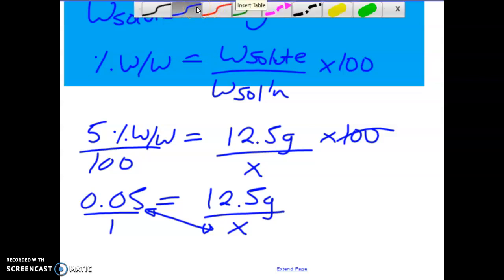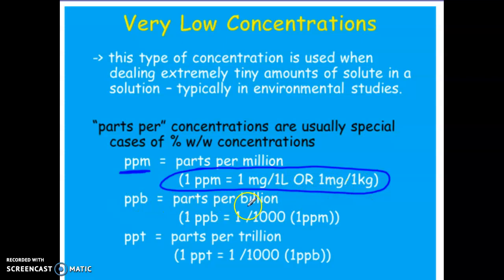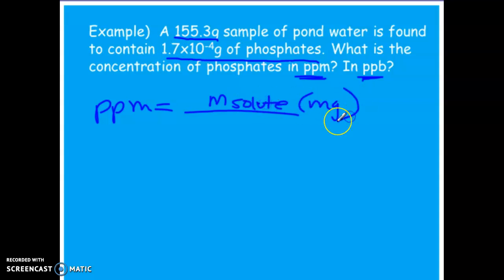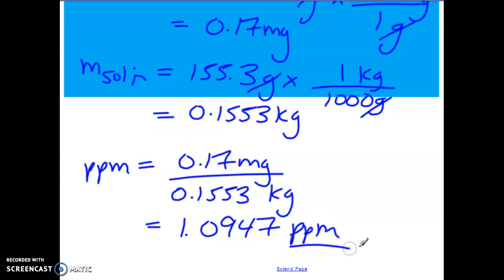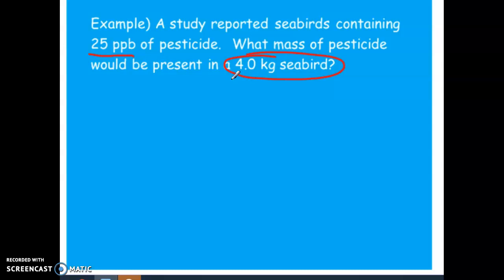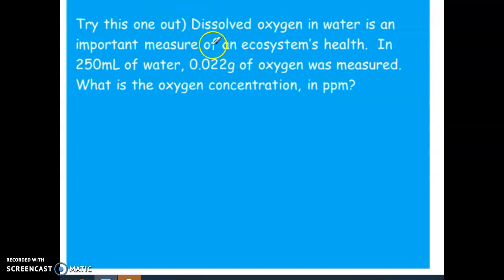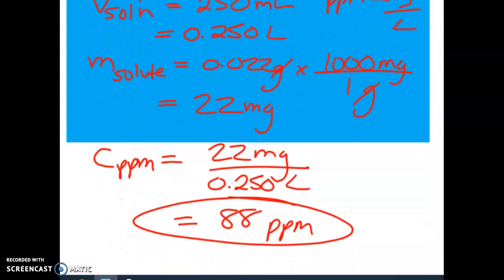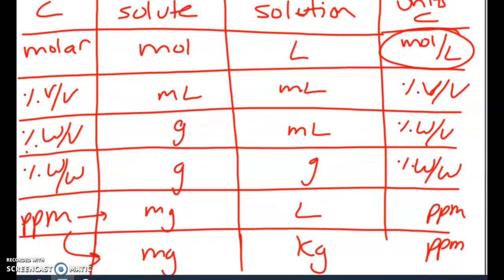solution concentration part 2